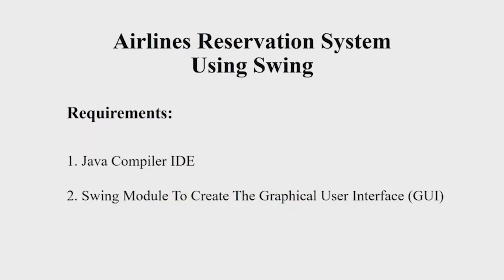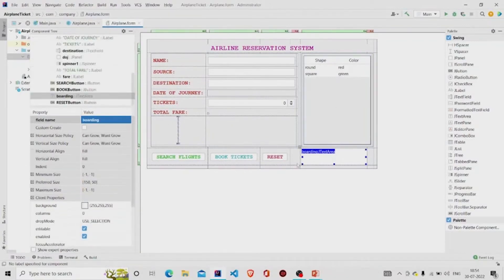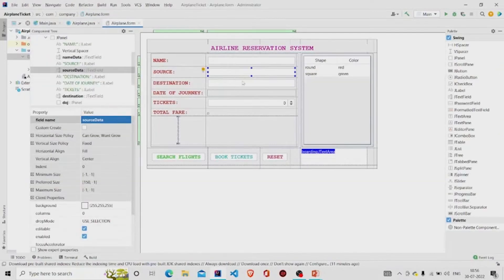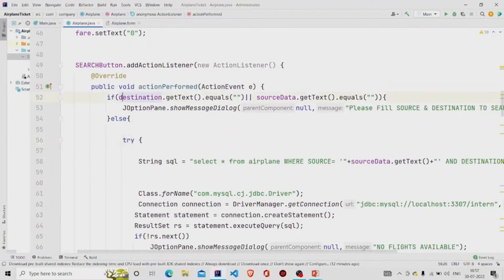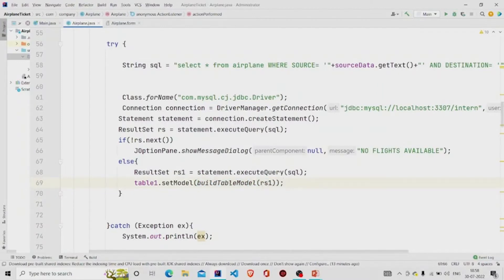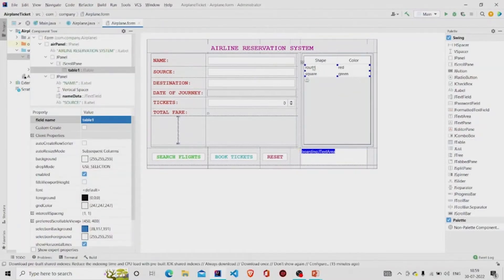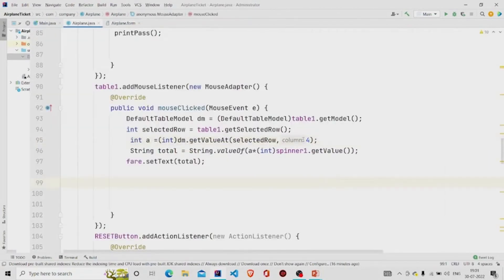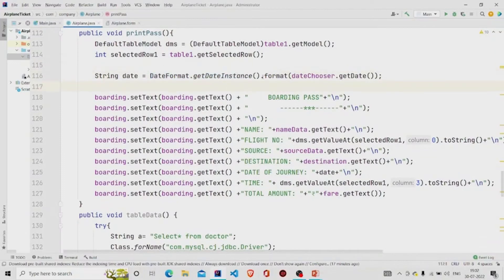Airline Reservation System In Java | Java Project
In this tutorial, you will find the source code and explanation of the Airline Reservation System in Java. For this java project, we have also used the Swing module to implement some GUI along with the SQL database to store information on flights available. This project has a method to book tickets on a selected flight & get a boarding pass too.

The two major objectives of this java project are:

To create a user interface for the user to look for available flights and then book his tickets accordingly.
To implement the tables that contain flight information and attach the functionality of booking tickets on the selected flight & get a boarding pass.

Requirements:

The major requirement in coding this program is Swing because it is used to create the Graphical User Interface (GUI) of the program.
(The Swing framework of Java has several components that give developers the freedom and flexibility to make eye-catching interfaces for windows-based applications. The best part about using Swing to create components like tables, scroll panes, buttons, and the like is that the framework is platform-independent.)

The code consists of two parts, the first one involves creating the GUI for flight availability and booking, and the other is the retrieval of information from the SQL database so a user can book tickets on the selected flight and get a boarding pass.

Let us look at the GUI first:

1. The main screen consists of 3 buttons for searching for flights, booking tickets & resetting the screen, respectively.

2. It has five text fields & a JLabel that requires information on customer booking tickets.

3. It consists of a Jtable that displays the stored information in the database.

Moving to the retrieval, we have applied:

1. Build a connection first with the database using the Connection object.

2. Inject the query that stores table data in ResultSet.

3. Finally, send data to Jtable.

4. The Search button is for retrieving flights available from source to destination & displays in jtable & if not, then pops an error message.

5. The Book Tickets button is to book tickets for a selected flight from the table & then print details of the customer, flight & total amount in JtextArea beneath the table.

Timestamps:

00:10 Introduction
00:26 Code Explanation
11:47 Demonstration